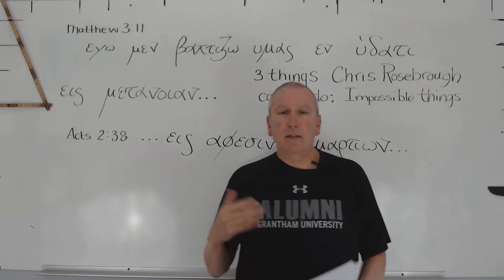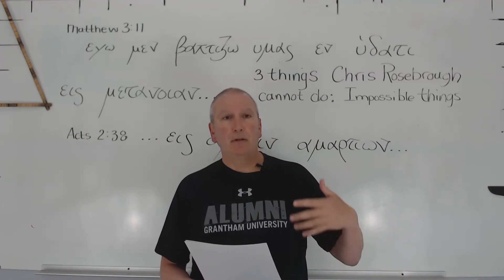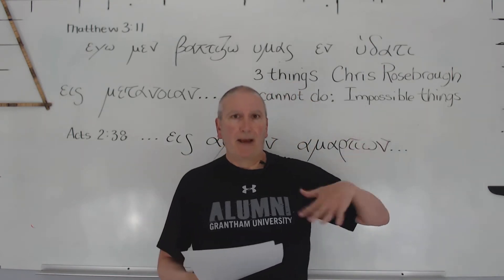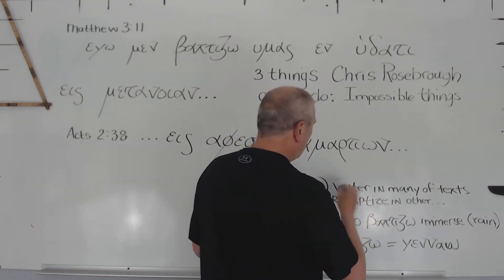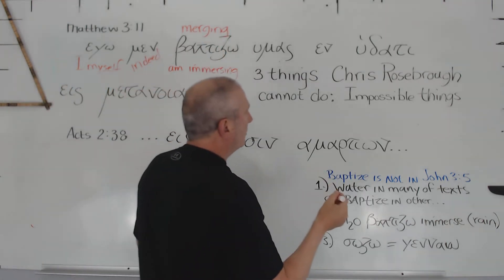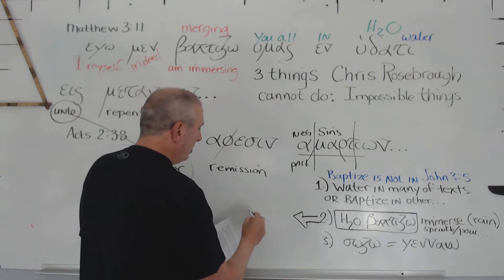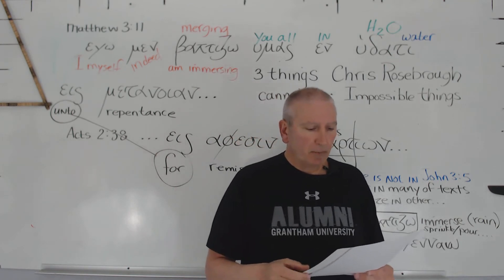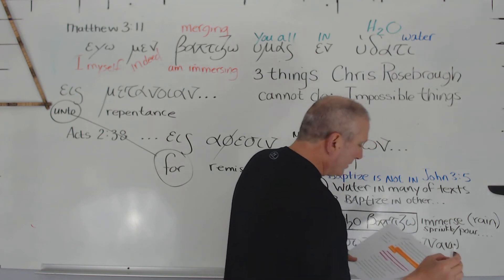Fighting for the Faith: Evaluating Lutheranism, Does one discern Chris Rosebrough a False Prophet?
Excerpts from the book, THE WAY of SALVATION in The Lutheran Church:

The position of our Church, as held by all her great theologians, is tersely and clearly expressed in the words, "Not the absence but the contempt of the sacrament condemns." Gerberding, G. H. (George Henry). The Way of Salvation in the Lutheran Church (p. 19). Kindle Edition.CHAPTER IV. BAPTISM, A DIVINELY APPOINTED MEANS OF GRACE.

1. The language is certainly strong and plain. Any principle of interpretation, by which baptismal Grace and regeneration can be explained out of these passages, will overthrow every doctrine of our holy Christian faith.

2. Our Catechism here also teaches nothing but the pure truth of the Word, when it asserts that baptism "WORKETH FORGIVENESS OF SINS, delivers from death and the devil, and confers everlasting life and salvation on all who believe, as the Word and promise of God declare."

3. Our solid and impregnable Augsburg Confession, also, when in Article II. it confesses that the NEW BIRTH BY BAPTISM and the Holy Spirit delivers from the power and penalty of original sin. In Mark xvi. 16, he says: "He that believeth and is baptized shall be saved." In John iii. 5, he says: "Except a man"—i.e., anyone—"be born of water and of the Spirit, he cannot enter the kingdom of God." In Acts ii. 38, the Apostle says: "Repent and be baptized every one of you for the remission of your sins." Acts xxii. 16: "Arise and be baptized, and wash away thy sins, calling on the name of the Lord." Romans vi. 3: "Know ye not that so many of us as were baptized into Christ, were baptized into His death." Gal. iii. 27: "For as many of you as have been baptized into Christ, have put on Christ." Eph. v. 25-26: "Christ also loved the Church, and gave himself for it, that He might sanctify and cleanse it with the washing of water by the Word." Col. ii. 12: "Buried with Him in baptism, wherein ye are also risen with Him through the faith of the operation of God." Tit. iii. 5: "According to His mercy He saved us by the washing of regeneration, and renewing of the Holy Ghost." 1 Pet. iii. 21: "The like figure whereunto even baptism doth also now save us; not the putting away of the filth of the flesh, but the answer of a good conscience toward God, by the resurrection of Jesus Christ."